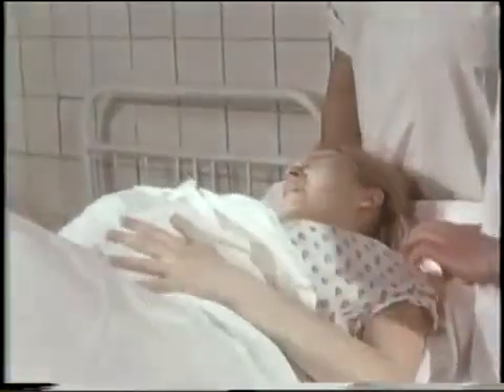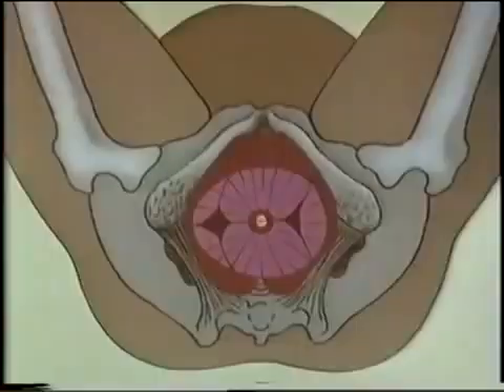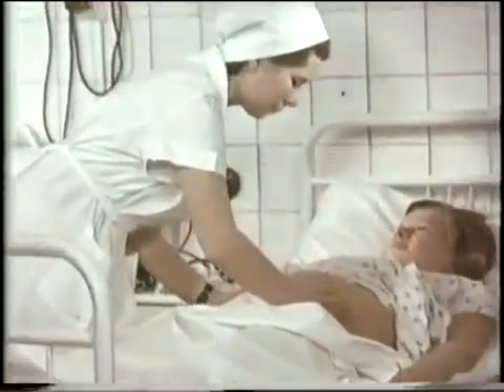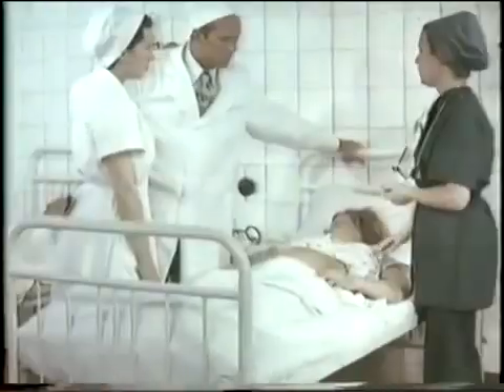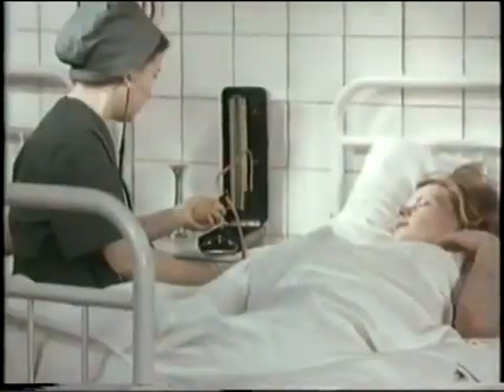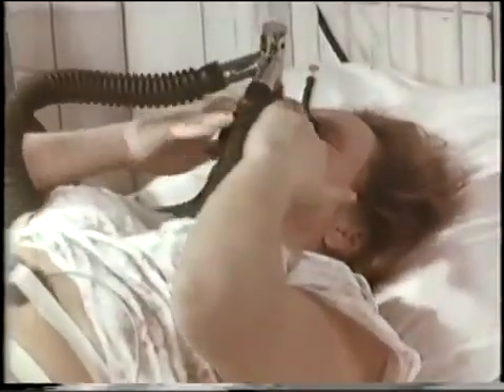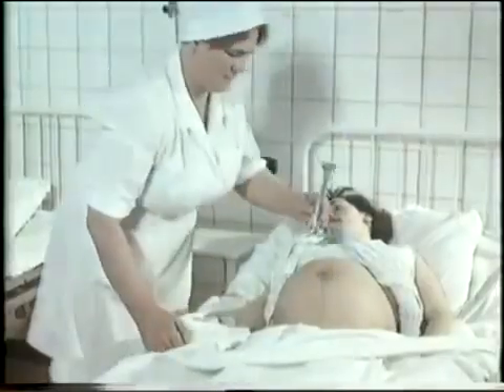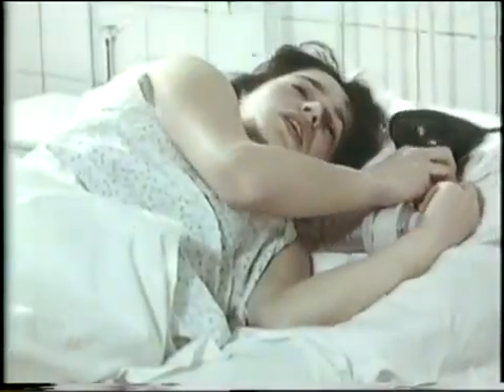Uterine opening, Observation of the first-bodily, cramping, Pain during childbirth, Analgesia ©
Inspection of the first-pregnant, Сontractions, Pain during childbirth, Uterine opening, Analgesia, prof. L.Vanina